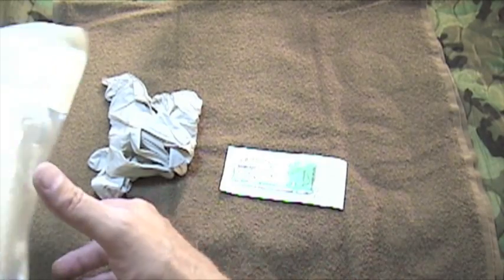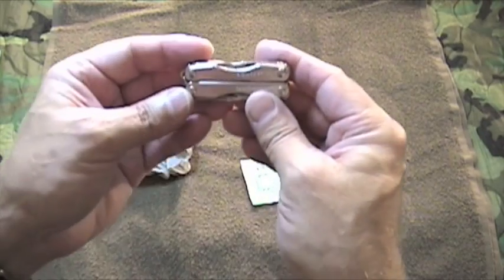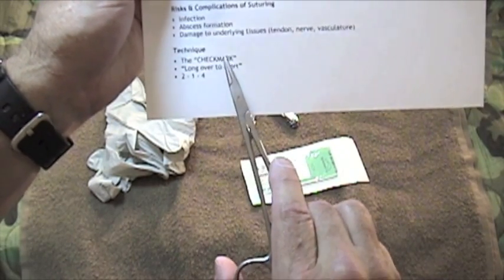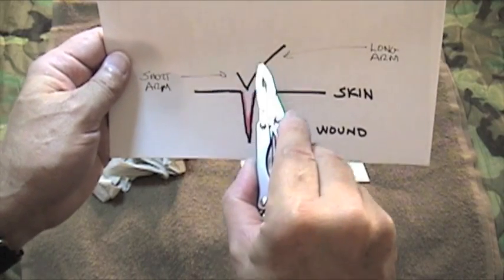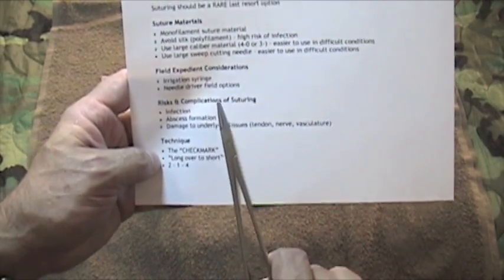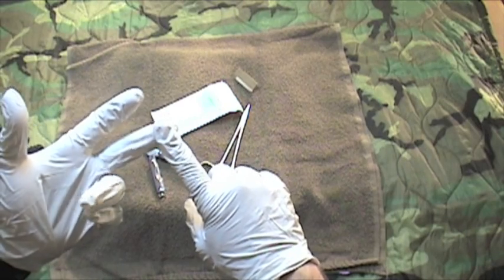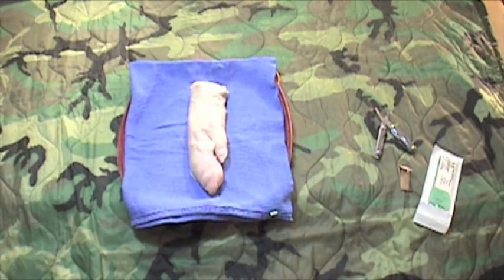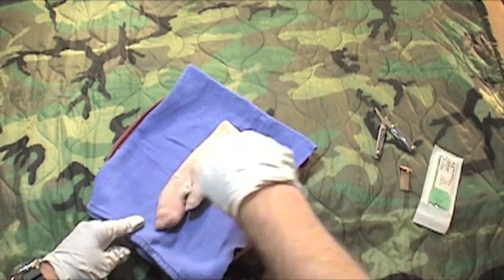Suturing Under Austere Conditions - PART III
AMP-3, LLC

PART III OF IV

No "hallway monitor" comments please. It is recognized that this will be used rarely in difficult situations and as such not optimal for sterility or technique. Sterility in an austere wilderness environment will be difficult, if not impossible, to achive. This information is meant to help those that may be required to provide this level of care in a difficult situation.

This 4-part video series, Suturing Under Austere Conditions", covers the basic tenants of suturing as a a wound management option under austere conditions such as a remote wilderness setting. There are a number of risks that need to be considered, so this should not be the first closure choice for wound closure. Exposure from cold, wet, windy, dark conditions will add significant difficulty. Appropriate training and practice are paramount before adding this to your wilderness medicine treatment arsenal.